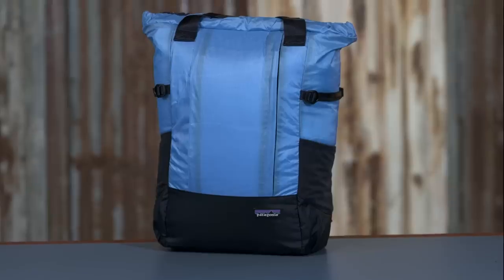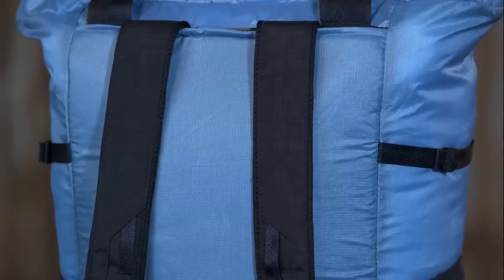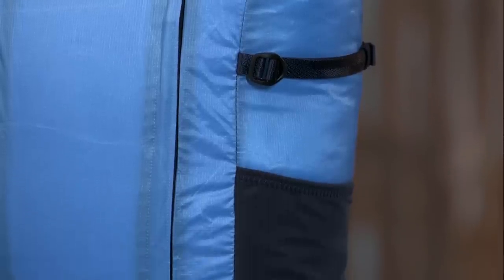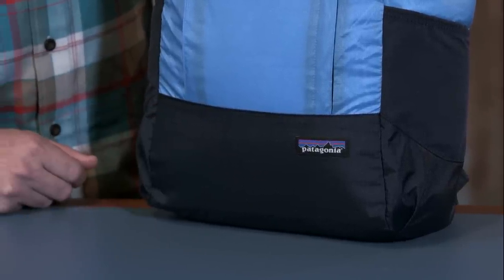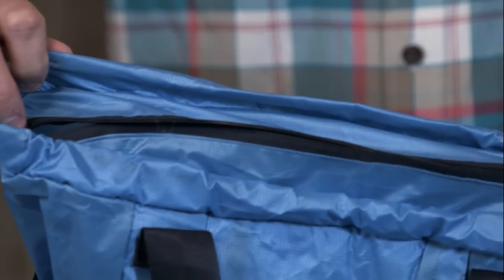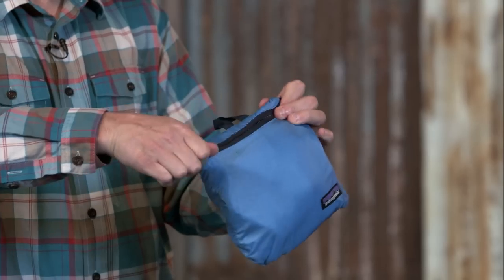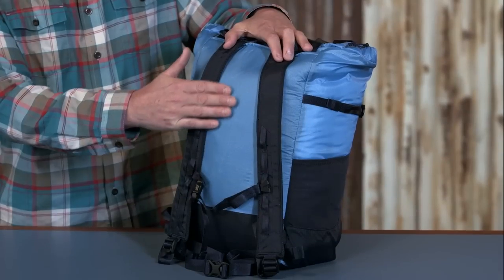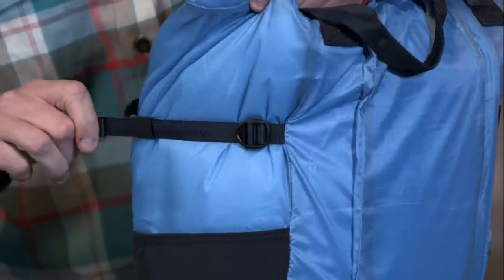Patagonia Lightweight Travel Tote Pack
This versatile tote is lightweight, durable and can be carried by hand, over the shoulder or backpack style.